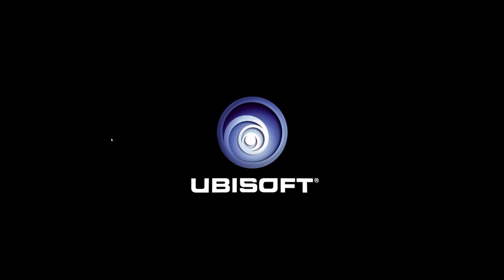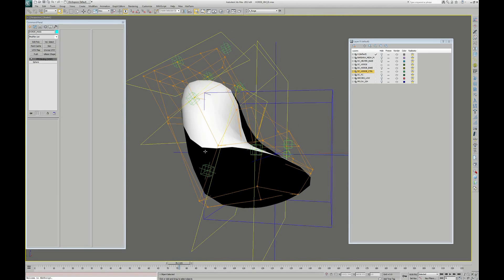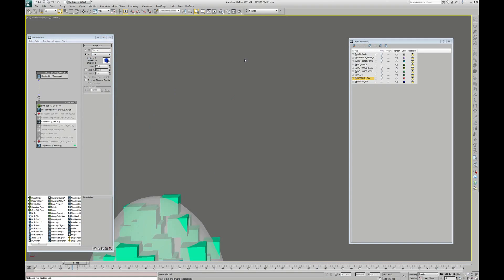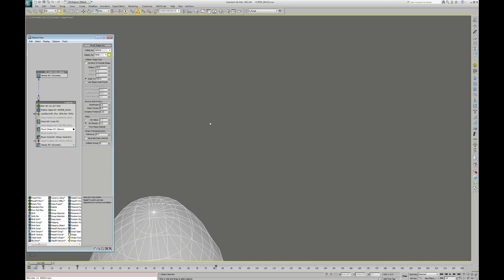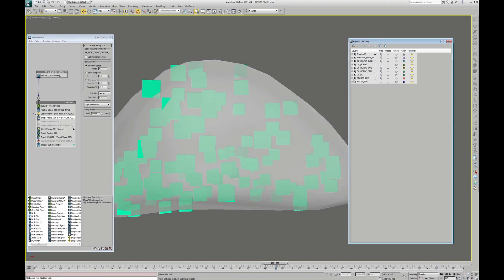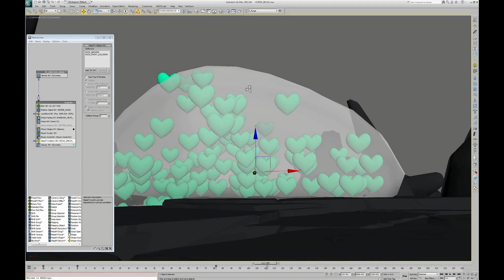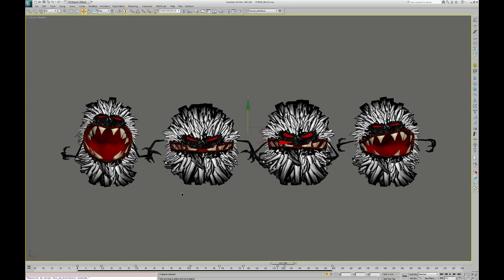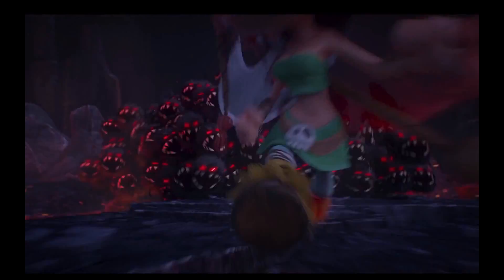CGI 3D Making of : "Rayman Legends: Dark Creatures Cinematic Webinar" -by Mhamed Elmezoued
Check out this very insightful making of done for the Autodesk Meet the Experts Webinar Series 2014, by the talented by Mhamed Elmezoued! . In this video you can learn how to bring the crowd of dark creature to life in the game cinematic of Rayman Legends E3 2013, using 3D Studio Max 2013 and ParticleFlow/Toolbox2 (MassFx).

Post-production : Nki (formerly AkamaStudio)
Client : Ubisoft
Special Thanks to
Stéphane Montel (VFX supervisor)
Helder Pereira (Animator of the animated mesh and Barbara)
Etienne Metois (Animator of the creatures)
Julien Nicolas (Modeling of Barbara)
Nicolas Duthatco(Modeling of the dark creature)
Alexandre Ferra (Modeling of the set)
Guillaume Marcel (Setup/Rig of Barbara)
Cyrill Calbac (Setup/Rig of the creatures)
and
Patrice Paradis (M&E Technical Specialist Autodesk)
Mesa Goulahs (M&E Partner Autodesk)

Autodesk Webinar